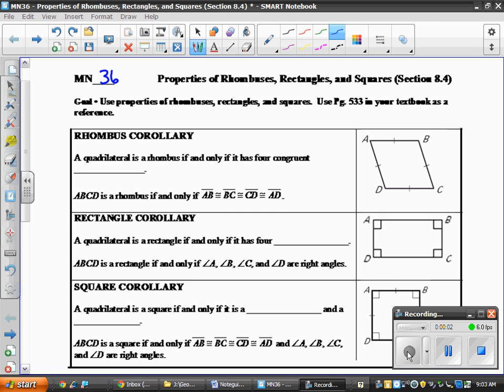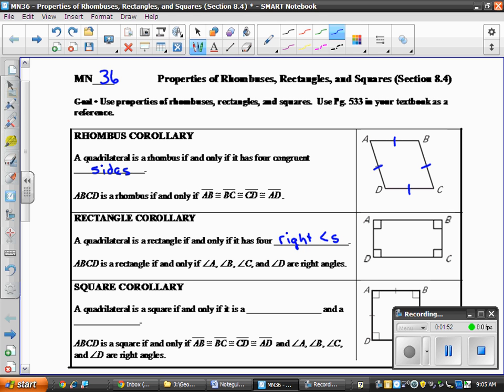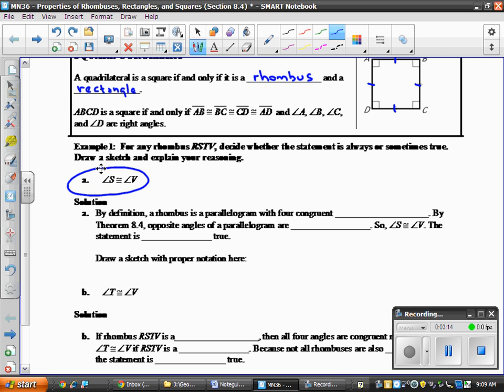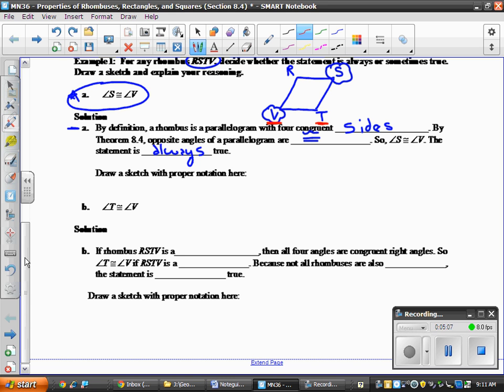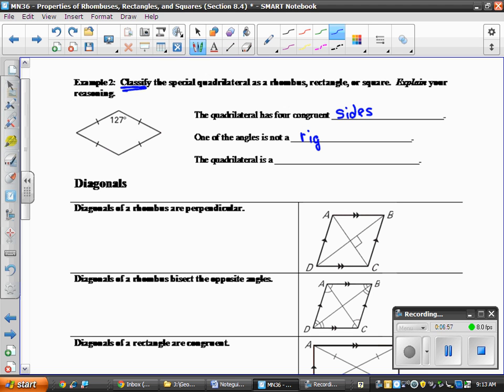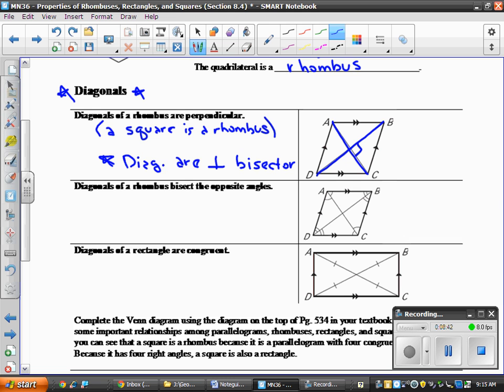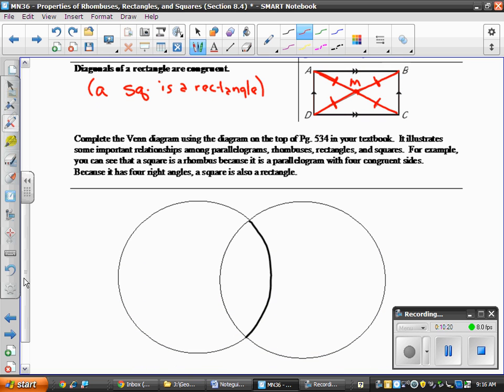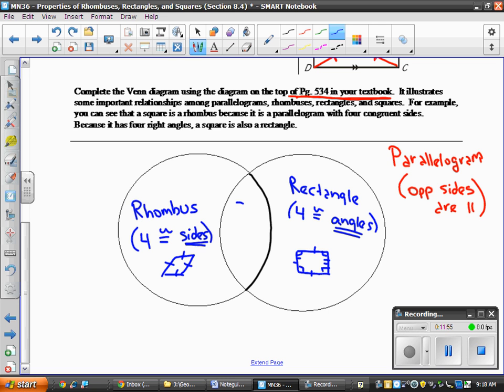MN36 - Properties of Rhombuses, Rectangles, and Squares (Section 8.4)